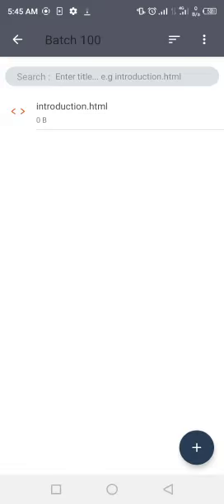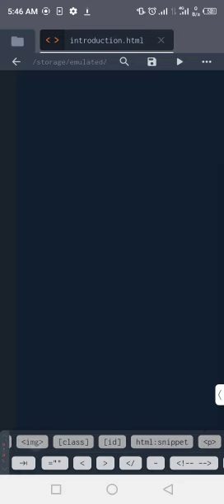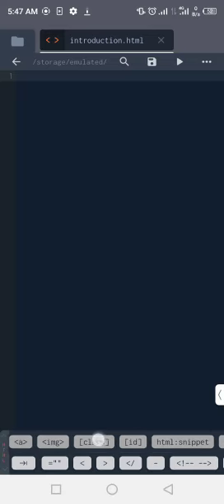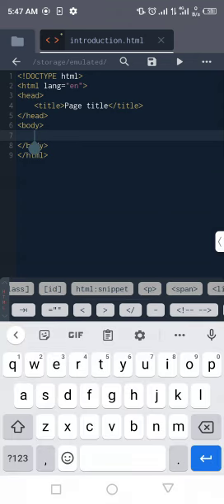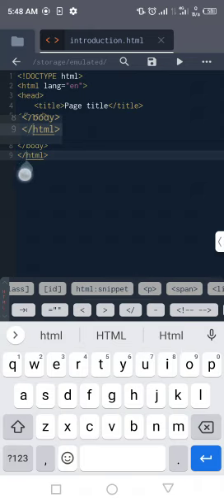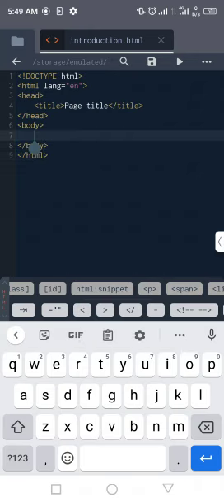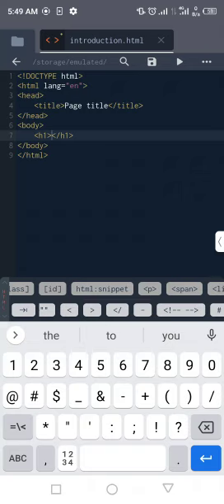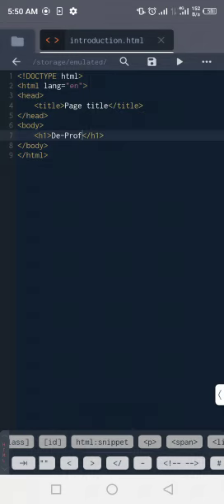how to create a working website using phone part 1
creating a working website using phone
website creating
how create website using phone
simple ways to create a website